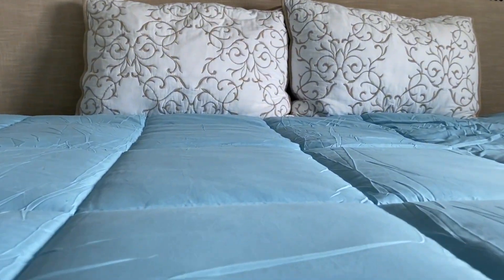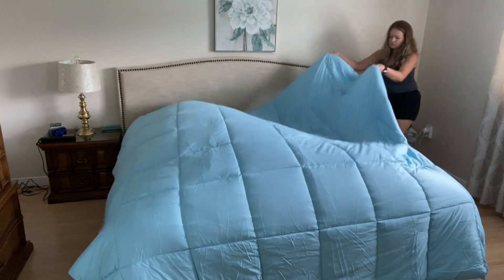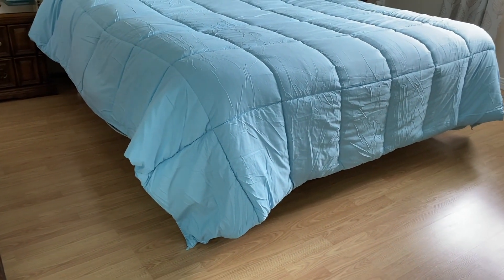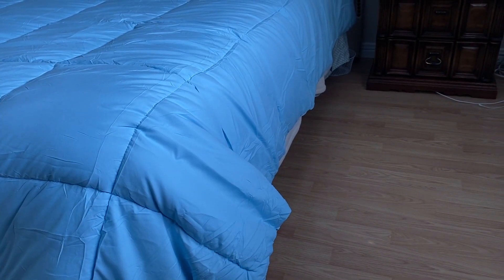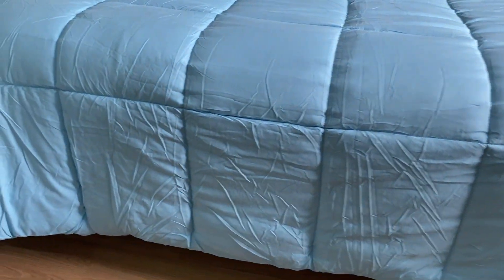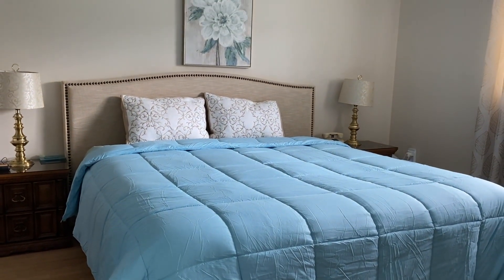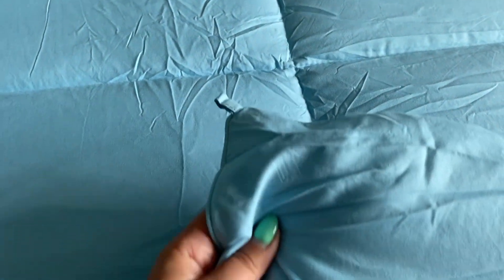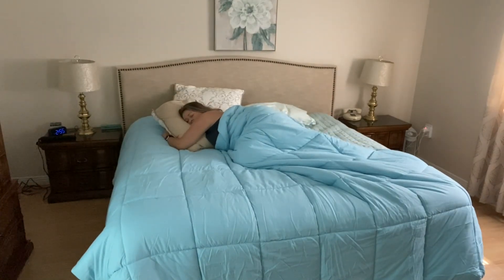Beckham Hotel Luxury Goose Comforters | Our Point Of View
(Commissionable Links)
Check Our New Website For Amazing Deals!

(Commissionable Links)
About this item
Microfiber
Be it a queen or king comforter, it's a royal welcome with our silky soft blankets.
Our durable alternative down comforter offers superior craftsmanship, with precise hems & stitching.
With allergy friendly microfibers, the bed comforter guards against dust and unwanted particulates.
Get cocooned and cozy in our lightweight twin bed comforter - machine washable for an easy clean!
Want a pink comforter? Done! A grey comforter? Easy! Our bedding comes in 3 sizes & multiple colors!